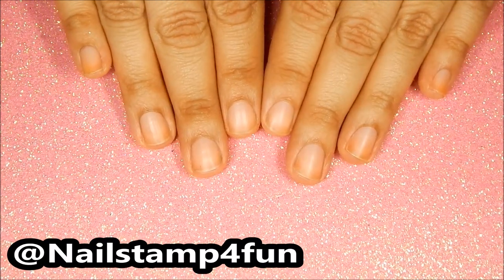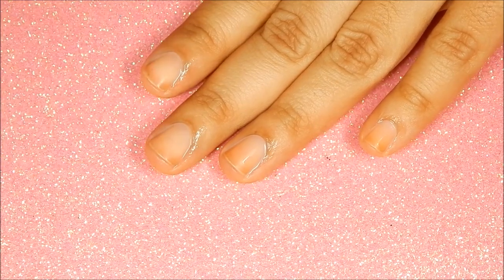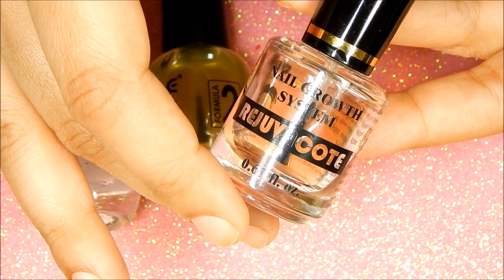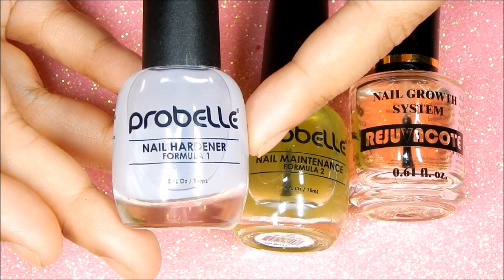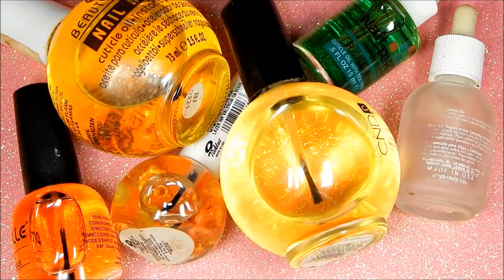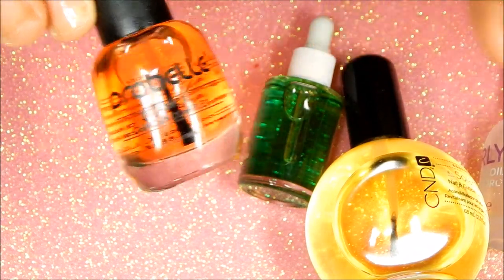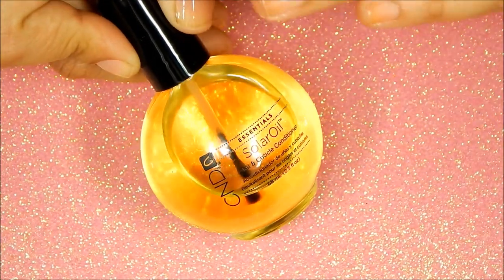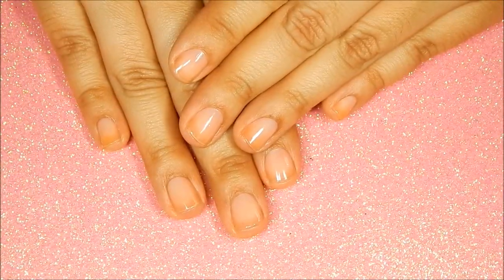Nail Care Video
This video just demonstrates my nail care routine.  This is not the best way or the right way, it is just the way that works the best for me. I made this video for all the lovely ladies who asked me for it, thank you for your request.  I hope you enjoy!
*Don't mix cuticle oils! lol I don't know if that is good or bad.  Pay no attention to that. :)

Steps:
1.  I removed my nail polish and wash my hands.
2.  Next I used Blue Cross Cuticle Remover to remove my cuticles.
You can purchase at Sally Beauty and Amazon
3. I applied a nail hardener.  I mention my two favorites:
a. Duri Rejuvacote
b. Probelle Nail Hardeners:
4.  Finally I applied my favorite cuticle oils.  I mentioned so many.  I really love them all, but these three are my favorites:
a.  Orly Argan Oil
b.  Nail Tek Cuticle oil with tea tree
c.  Probelle Botanical Cuticle Complex.

Look for similar products, there are plenty of products that do the same job.  Happy Stamping!

Favorite Base & Top Coat
1.  Duri Rejuvacote
2.  Seche Vite Top Coat

Here you will find Quick nail stamping tips!

Silent Partner

Happy Stamping!
Love, Swanette